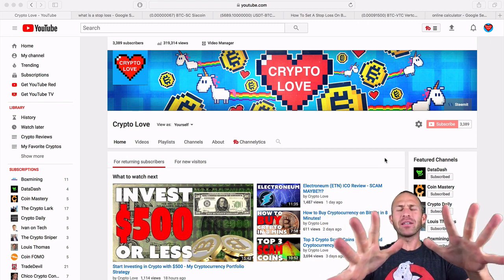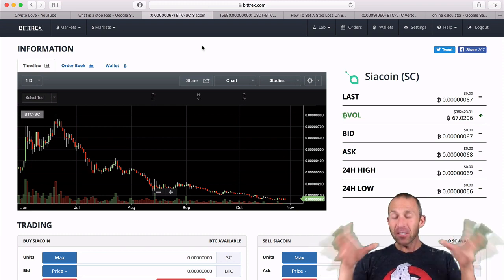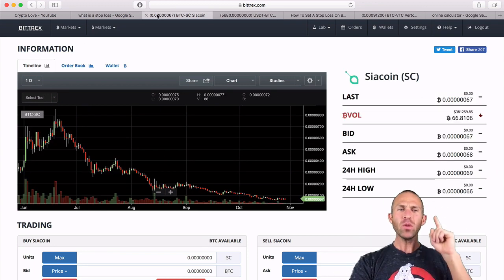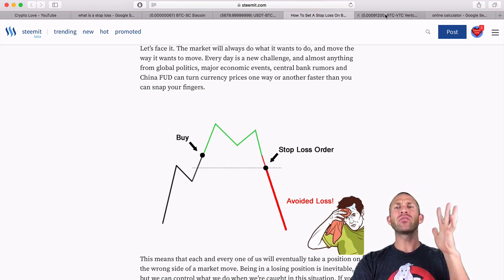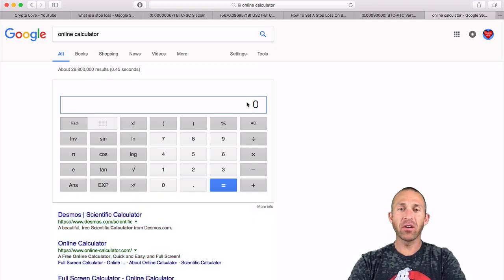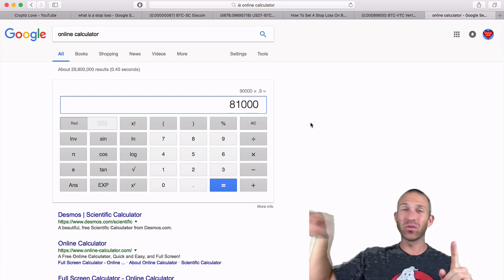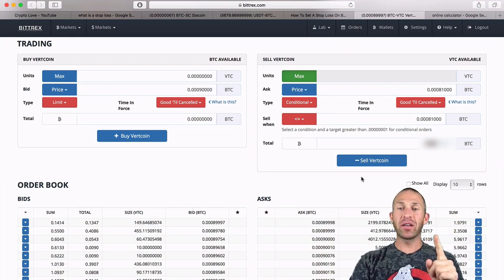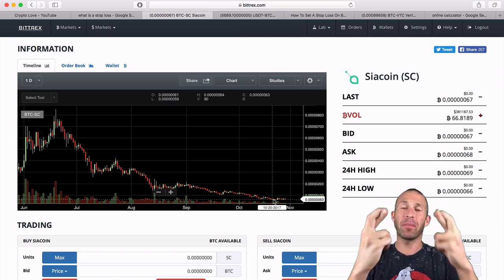How To Set A Stop Loss On Bittrex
Never lose a trade again! Learn how to limit your crypto losses by setting a stop loss on Bittrex (will also work on Poloniex, Kraken, Bitfinex, and other cryptocurrency exchanges).  Stop losses help prevent large losses in cryptocurrency trades.  I will walk you step-by-step through setting up your first cryptocurrency stop loss...

I do apologize for any missing links or show notes.  After the YouTube Crypto Purge of Christmas 2019, I had to remove all links from my videos.  Thanks for understanding!

These are my only accounts (not that I use them), beware of scammers!